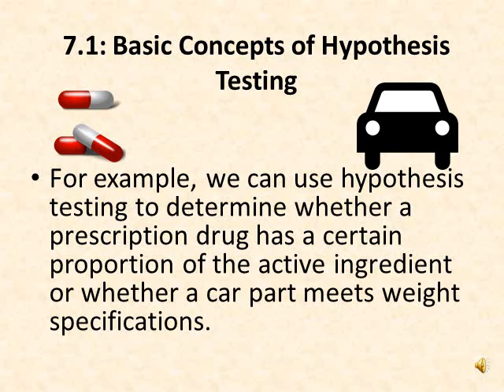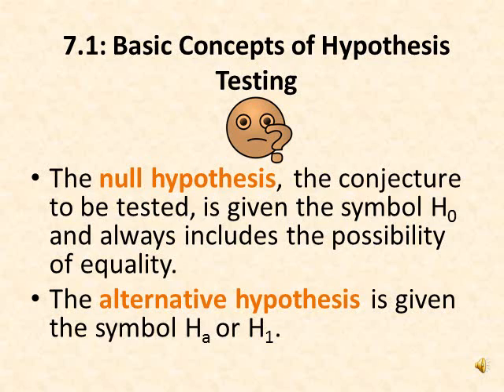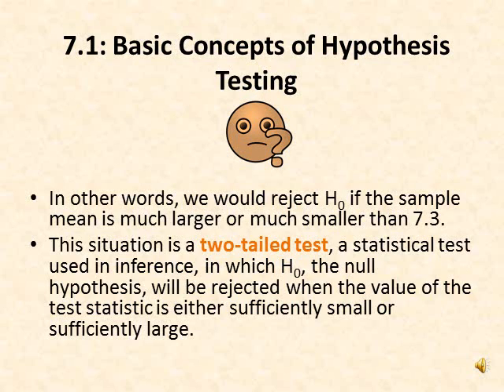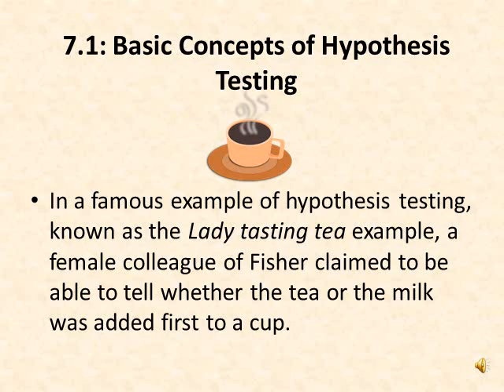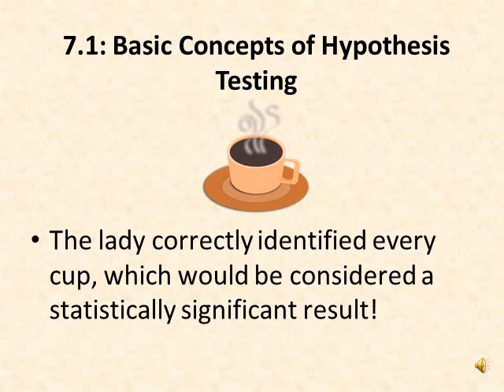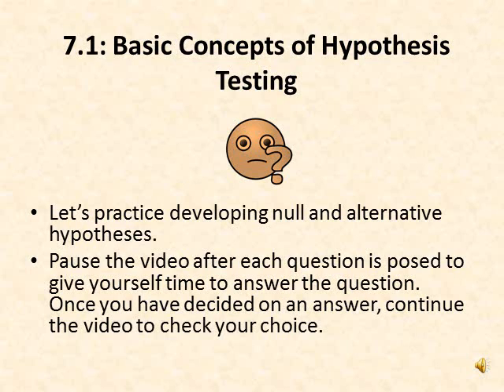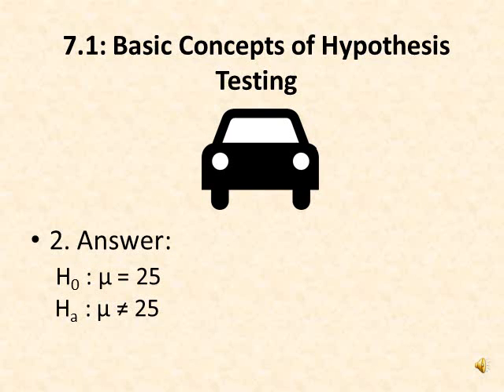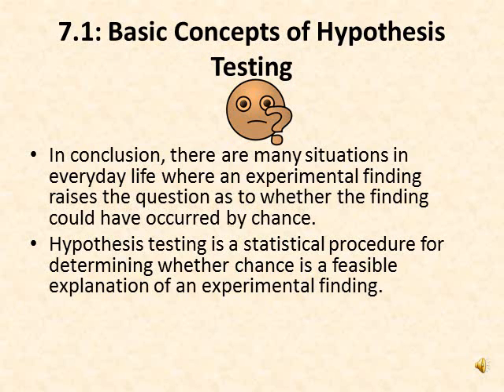Basic Concepts of Hypothesis Testing (Narrated by Steve Doss)